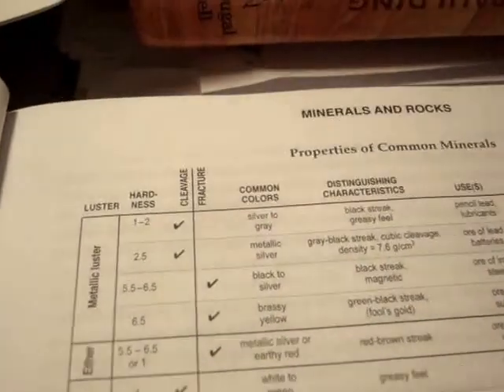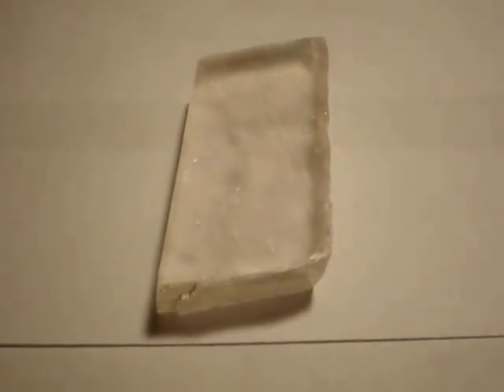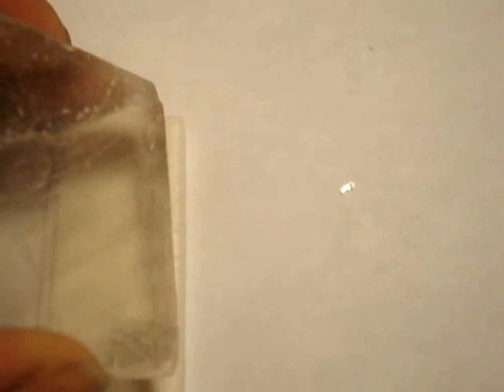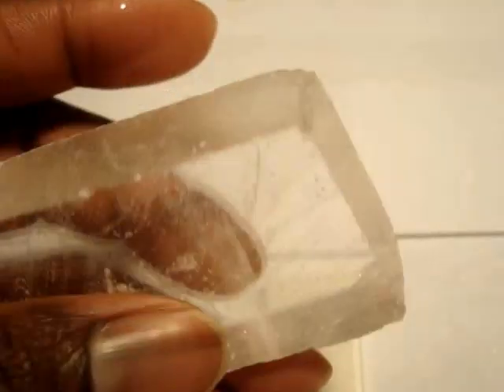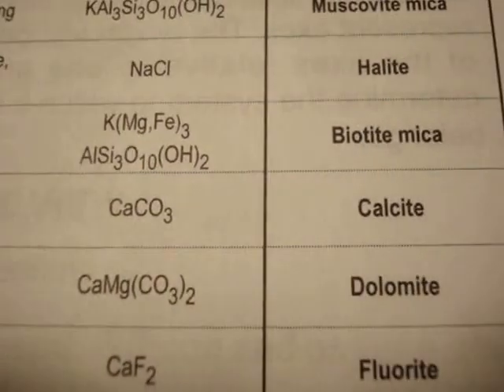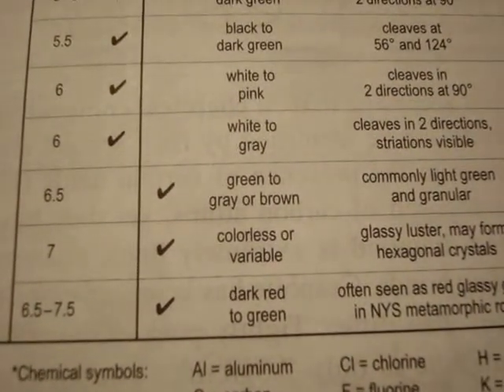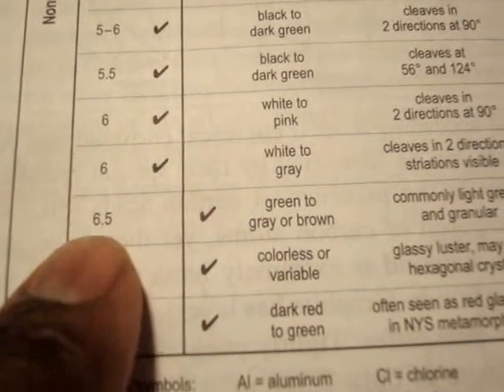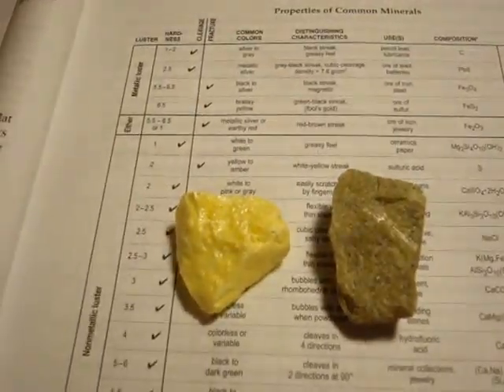Mineral Identification 2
This video walks through the process of identifying common minerals by examining luster, cleavage, hardness, streak